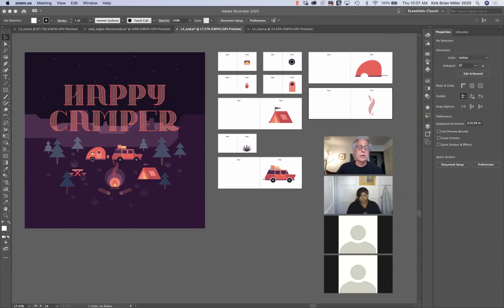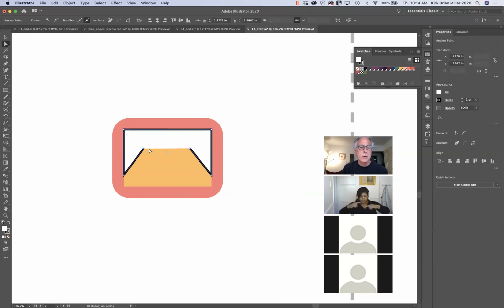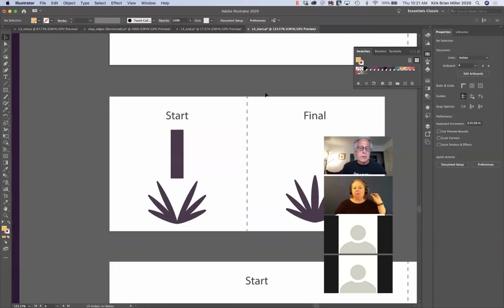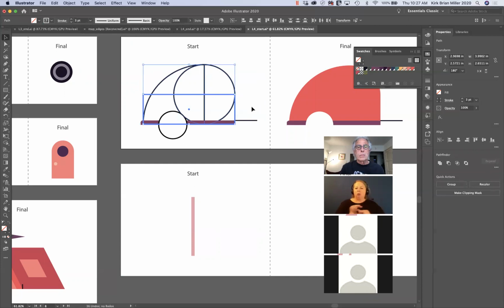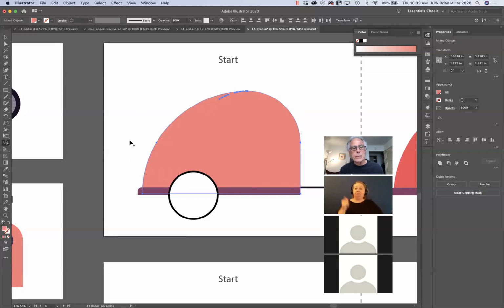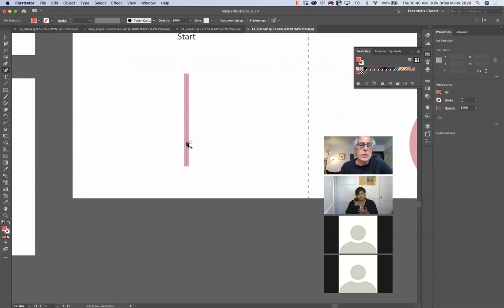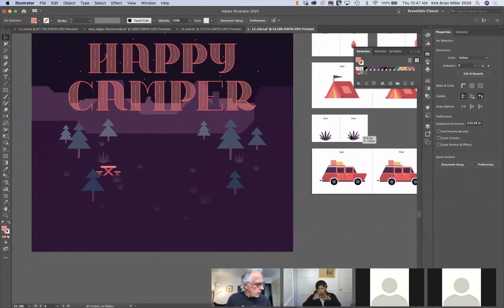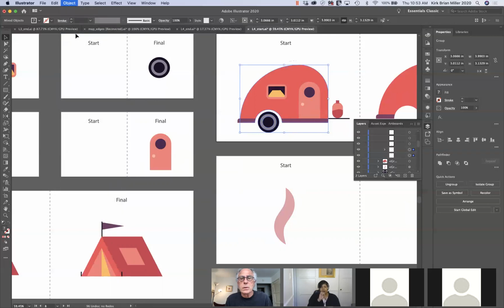Lecture 04 - Editing And Combining Shapes And Paths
In this exercise I cover several unique to tools for editing and combining shapes and paths.